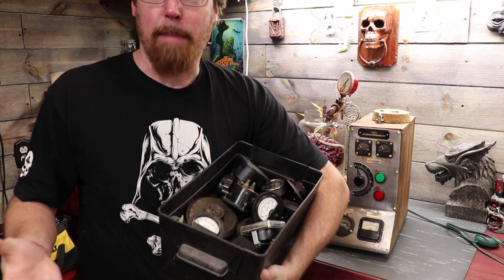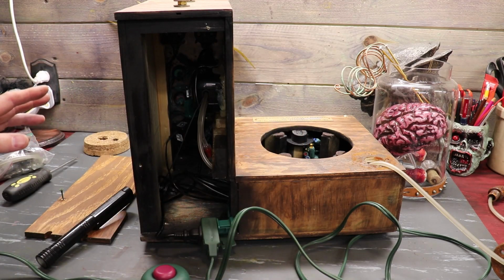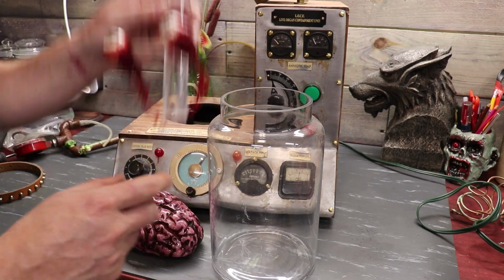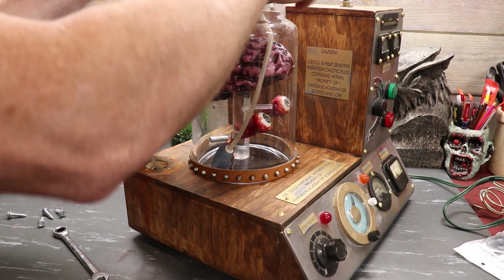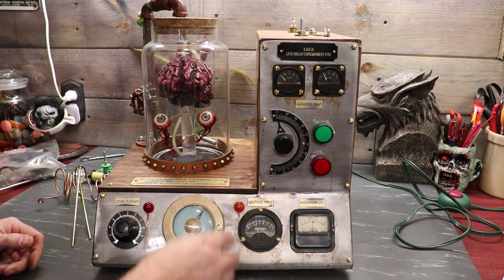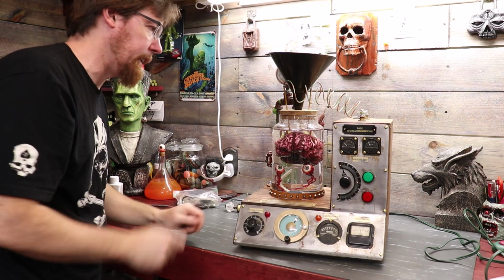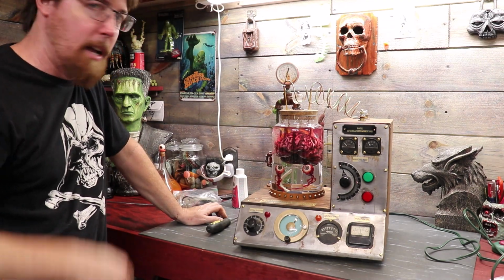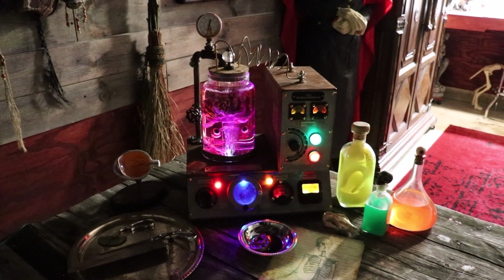BRAIN IN A JAR working laboratory/ mad scientist prop|Cobwebs and Candlesticks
Ok Haunt Fam, this is the in depth look at my " Brain In A Jar". I built this contraption with old amplifier and appliance knobs, Xmas lights, piping, aquarium pump and junk lots off of EBAY. Old electronics and junk drawers are a great source if your looking to build your own.
   I'm a huge Frankenstein fan and I love the look of sci-fi labs and mad scientist contraptions.  This build was my attempt to start my own mad scientist lab display. I hope you enjoy it and until we meet again...keep it evil!!!